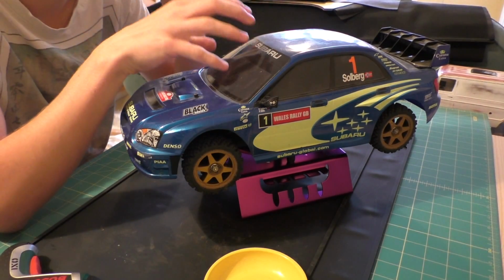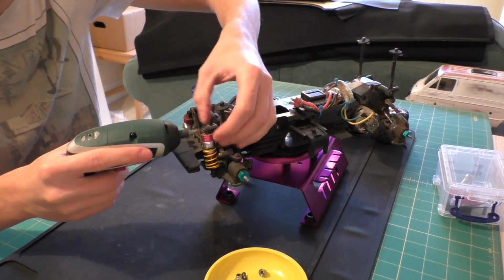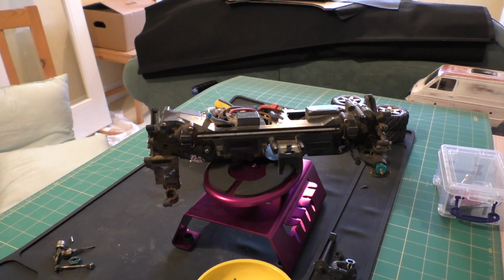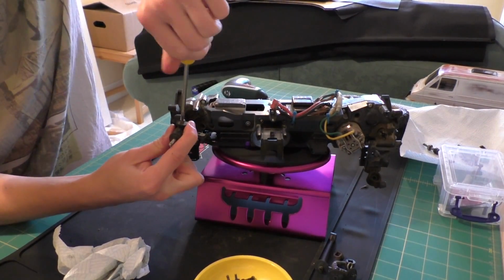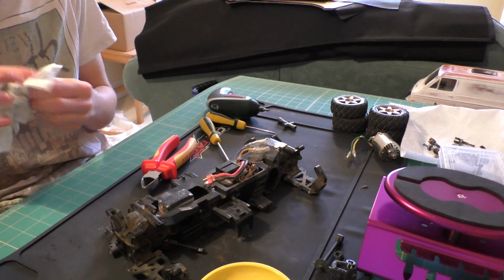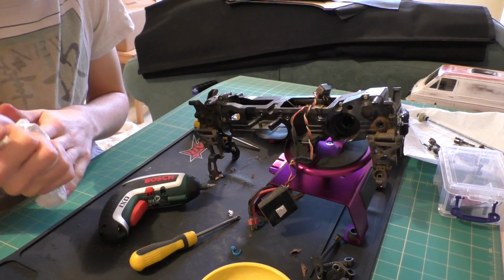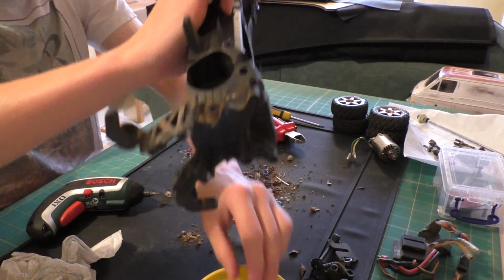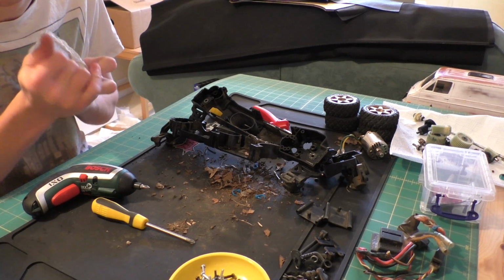Rally Project 2.0: Tamiya TL01 RA Rebuild / Upgrade Series - Episode 1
It's finally time to properly rebuild the Rally Project. My TL01 hasn't been run since the summer. It's been sat, gathering dust awaiting a fresh update with brand new parts. There's also going to be some modification to the chassis as well.

I am going to collect all the parts I need before getting into this project so the next episode might not be until next year. I want to take my time and enjoy this process. I also needed the shocks for a new project, so that's why I tore it down now.

I'm sorry its a bit long, but I didn't notice the time. It is a full tear down and I go into detail about everything I want to accomplish with this project.

I hope you enjoyed the video. If you want to check the Facebook/Twitter pages, links are down below: